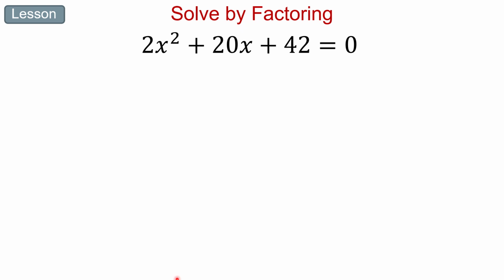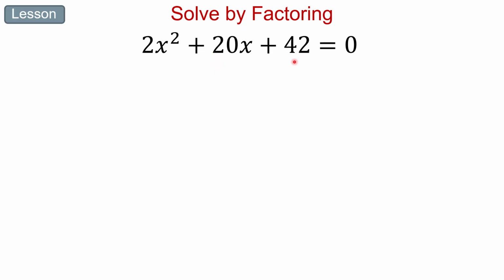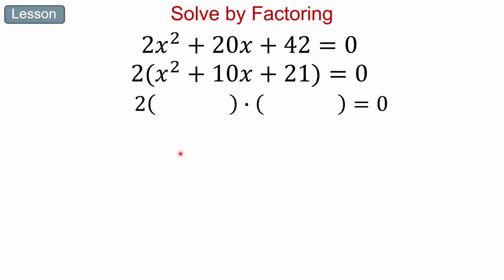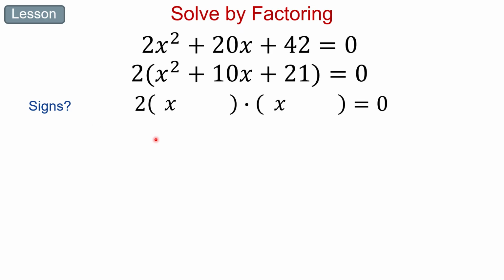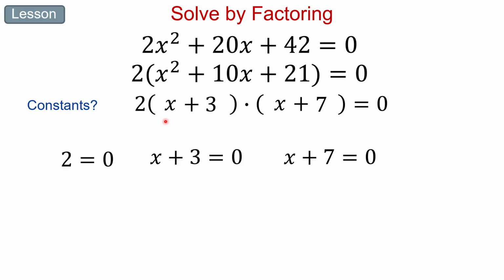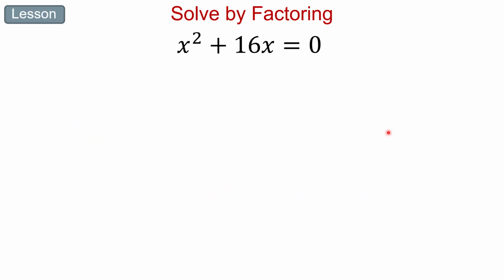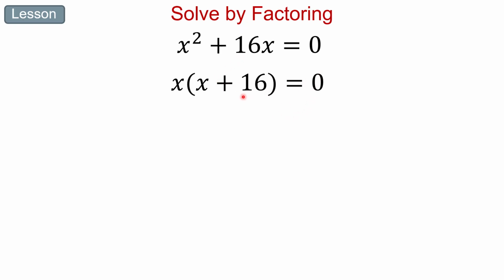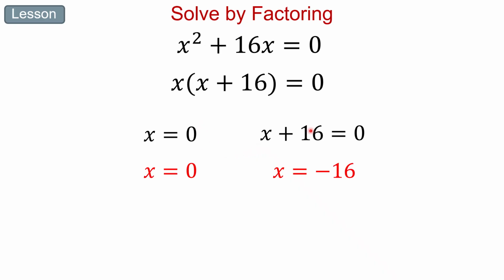Unit3: Taking out a Common Factor